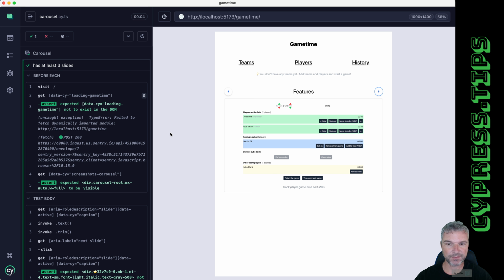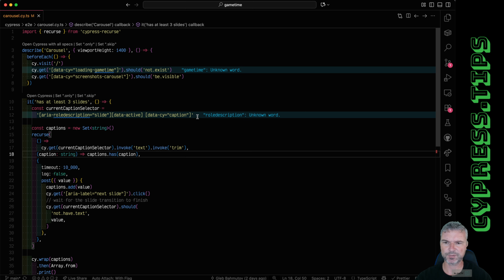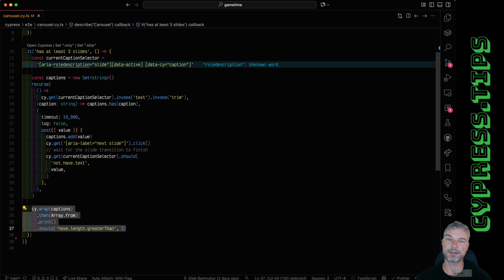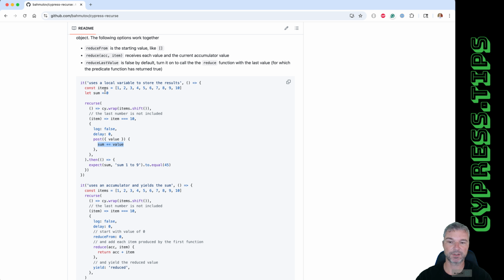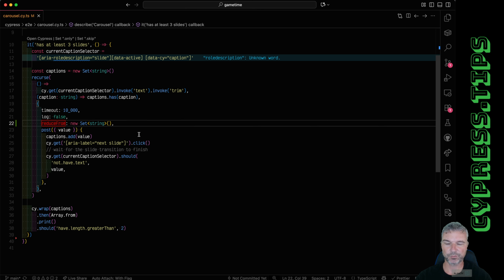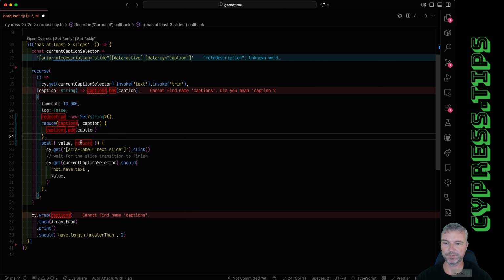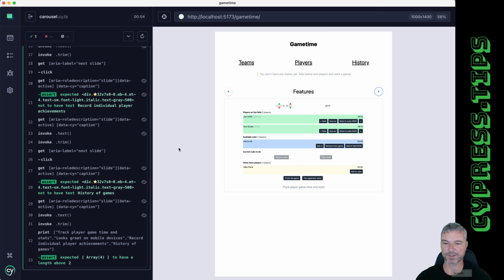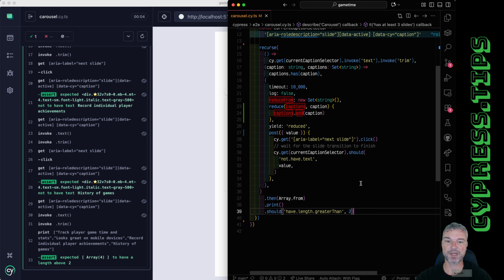Accumulator And Cypress-Recurse Plugin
This video shows how to use an accumulator feature in the cypress-recurse plugin command and to "reduce" the strings into a set of slide captions. The refactoring starts with the carousel test shown in the previous video "Test Carousel Captions" and gets rid of the local variable "captions".